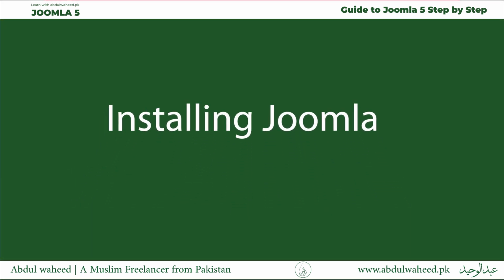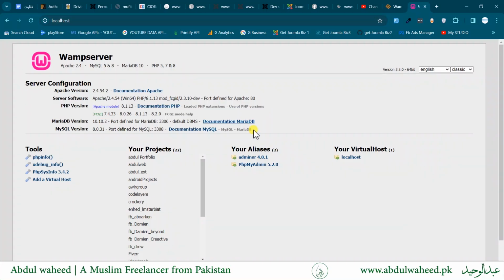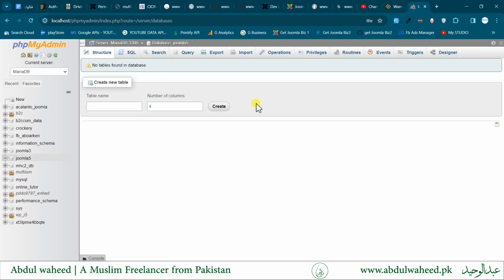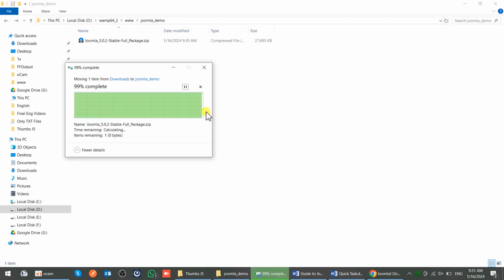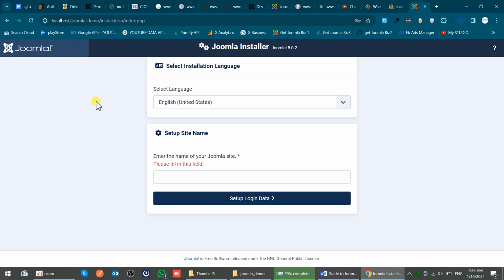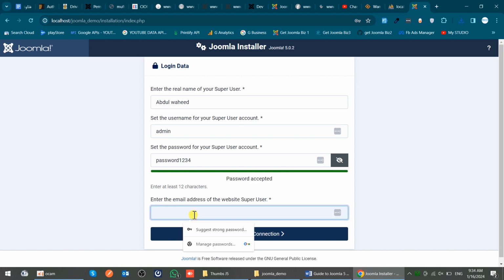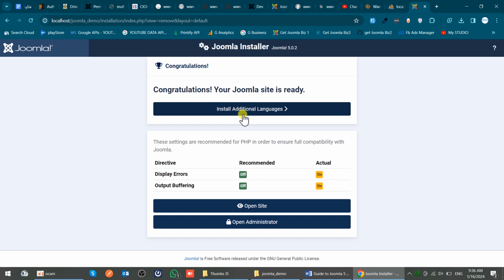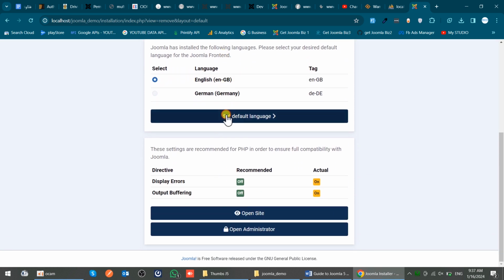Chapter 2 The Basics , Guide to Joomla 5 Course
Guide to Joomla 5 Step-by-Step - Web Development Course -br-
Chapter 2 The Basics: -br-
 -br-
Welcome to the second chapter of this course, so you will learn: -br-
The Basics -br-
Joomla 5 Requirements & installation -br-
 -br-
-br-